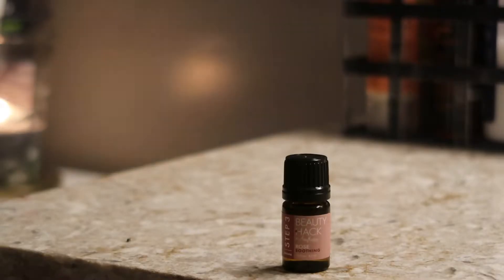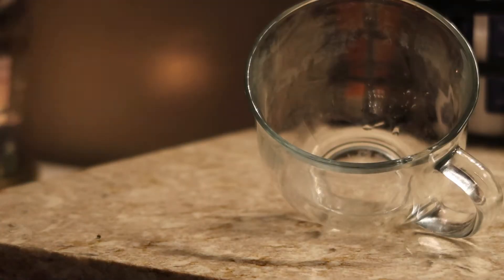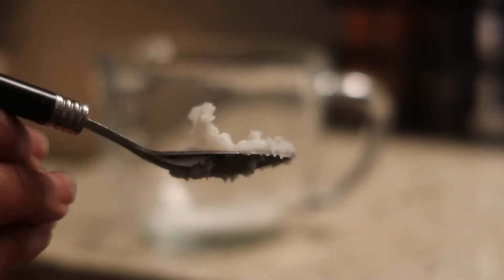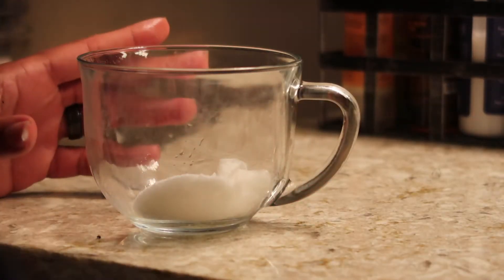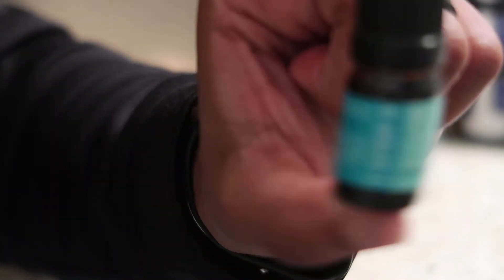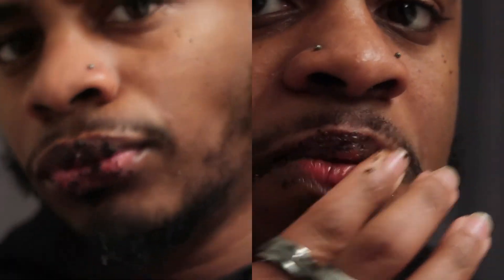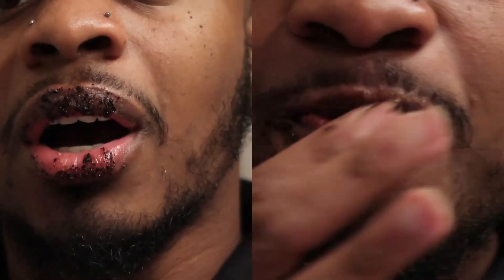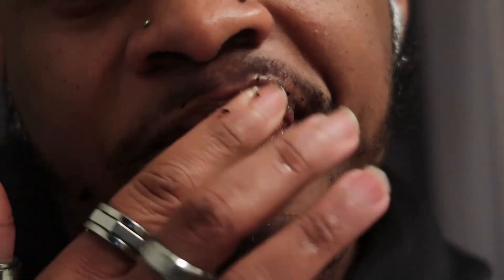D.I.Y LIP SCRUB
Hey Guys,

Whipped up two easy at home D.I.Y lip scrubs. Try them out and let me know what you guys think!

Scrub 1:
-Sugar
-Coconut Oil
-Eucalyptus Oil

Scrub 2:
-Brown Sugar
-Raw Shea Ground Coffee
-Rose Oil
-Grape-seed oil

Intro/Outro made by : @TurntoKeyon on Instagram

CA$HAPP FOR CONTRIBUTIONS : $Snappysays